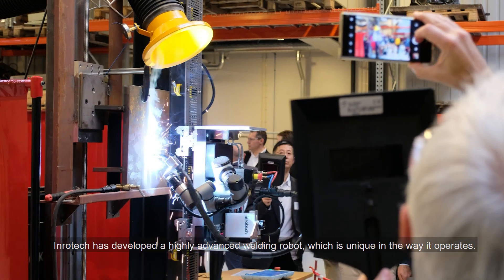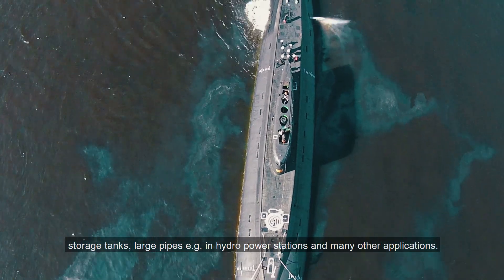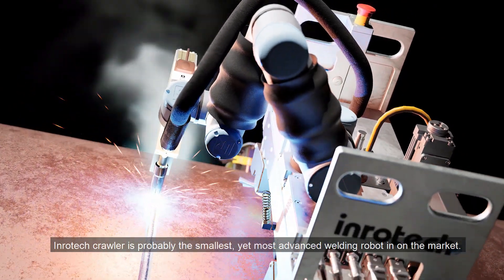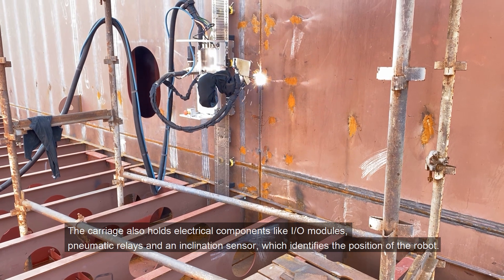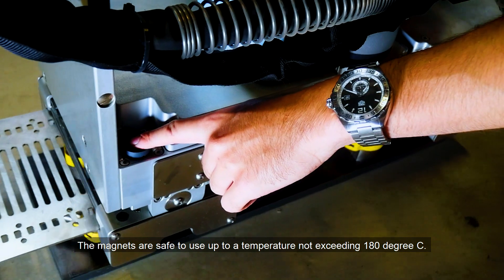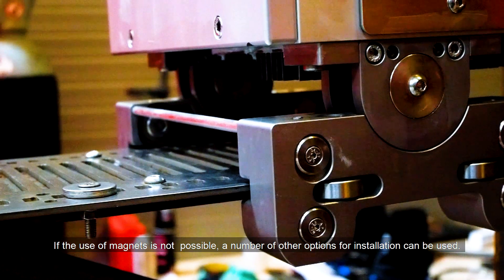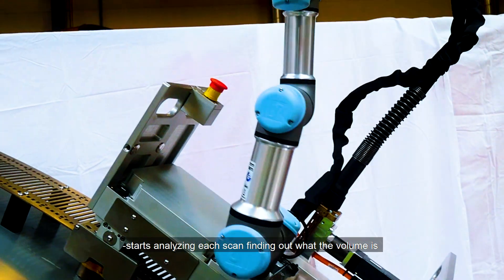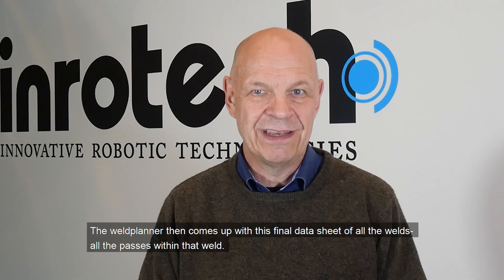Inrotech-Crawler I Revolutionizing Mobile Welding Robot I Adaptive Multipass Welding Technology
The Inrotech-Crawler is a highly advanced state-of-the-art piece of robotic welding technology, which has the potential of revolutionizing the welding business.

Although it includes advanced technology, it is extremely easy to use: Install the titanium rails in a proximate distance to the welding groove. A few options like: welding wire type, groove design ect. have to be selected on the intuitive user interface. Define start and stop points and press “start”.

The robot now automatically identifies the welding groove by means of a line scanner and automatically calculates the number of passes, location of each pass, welding speed and weaving pattern; no matter position or plate thickness.

The weight of the robot carriage is approximately 45 kg.